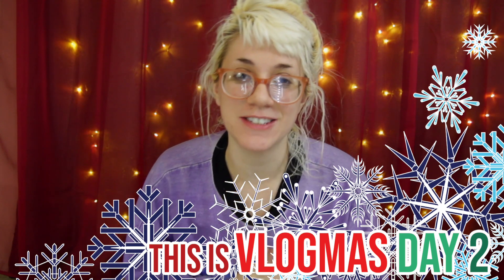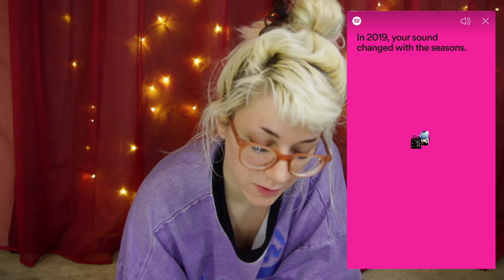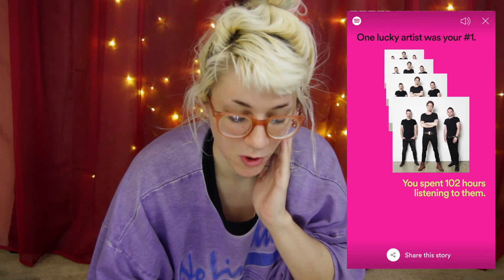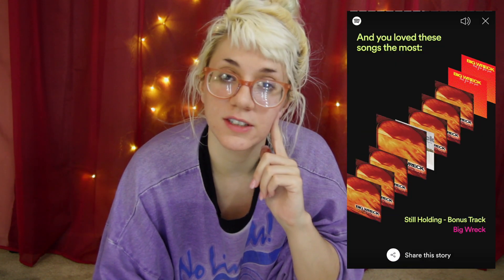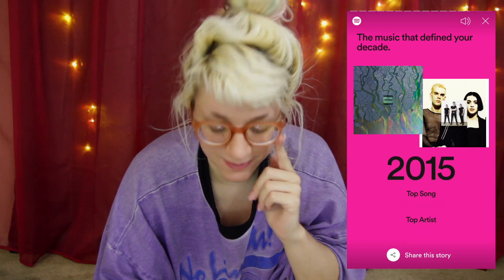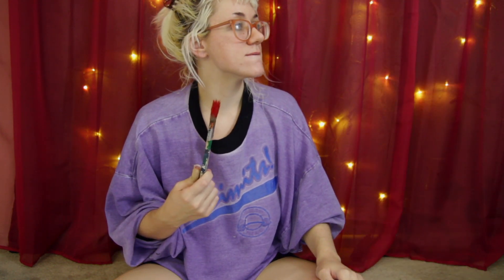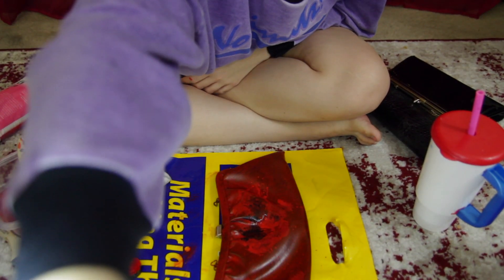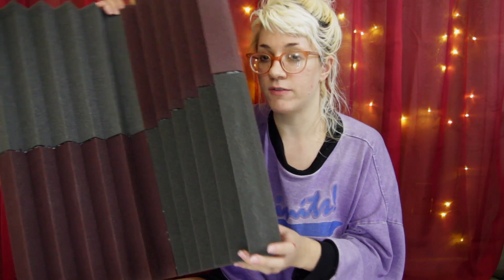Watch me ruin a VINTAGE handbag | VLOGMAS, DAY 2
🍩Love my donut-fashion? Shop my Etsy store!